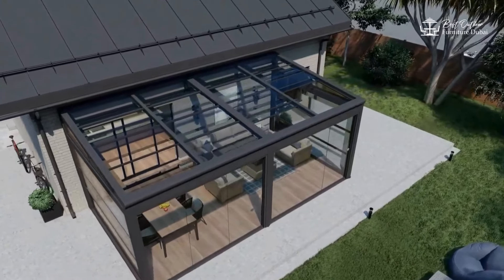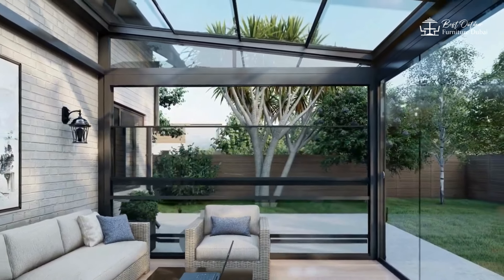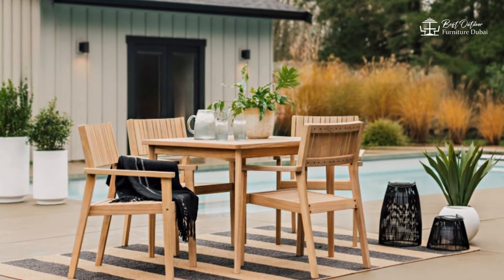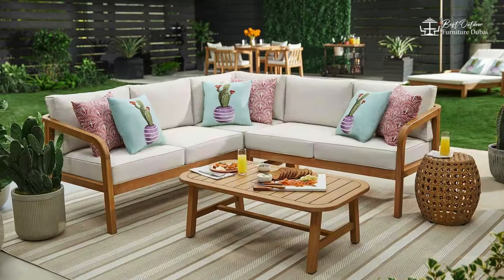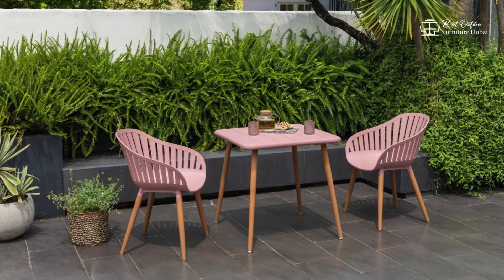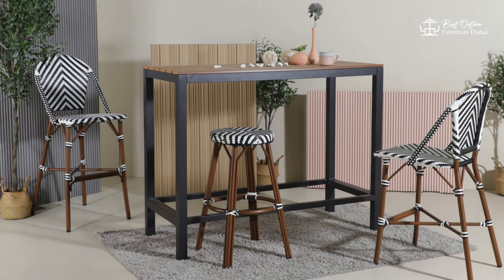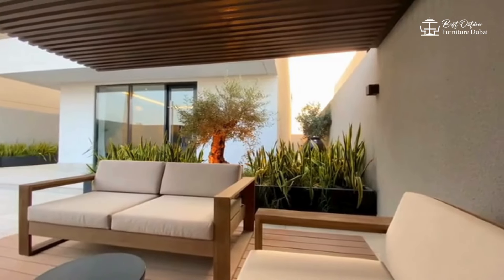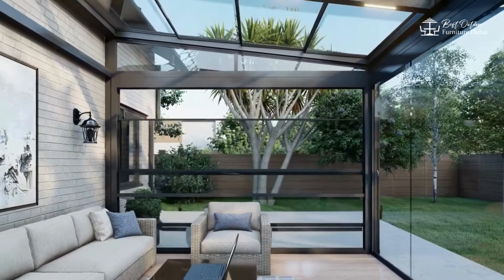Transform Your Backyard with the Right Outdoor Furniture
0:12 Hey, everyone.

0:14 Welcome back to our channel.

0:16 Your ultimate guide to home and garden.

0:19 Today, we're diving into the world of outdoor furniture, whether you have a spacious backyard, a cozy patio or a tiny balcony.

0:30 There's outdoor furniture to suit every space and style.

0:34 We'll explore different types of outdoor furniture to help you create the perfect outdoor oasis.

0:40 Before we get started, make sure to hit that subscribe button and ring the bell to stay updated with our latest videos.

0:48 Let's get started.

0:50 One patio dining sets first up, we have patio dining sets.

0:57 These are perfect for outdoor meals with family and friends.

1:02 Choose a set that fits your space and style for added comfort.

1:07 Look for chairs with cushions or padded seats.

1:10 A patio dining set is a great way to enjoy alfresco dining in your own backyard.

1:16 Two outdoor lounge furniture.

1:20 Next, let's talk about outdoor lounge furniture.

1:24 These pieces often come with weather resistant cushions and durable frames to withstand the elements, create a cozy outdoor living room where you can kick back, read a book or entertain guests in style.

1:38 Three bistro sets for smaller spaces like balconies or compact patios, bistro sets are a fantastic option.

1:49 These typically consist of a small table and two chairs perfect for enjoying a morning coffee or an intimate meal bistro sets come in a variety of styles and materials so you can find one that matches your outdoor decor.

2:05 They are a great way to make the most of limited space.

2:08 Four outdoor bar furniture, if you love to entertain outdoor bar furniture might be just what you need.

2:17 Bar sets typically include a high table and bar stools, creating a fun and casual vibe for your outdoor space.

2:25 Some sets even come with built in storage for drinks and beware.

2:30 Outdoor bar furniture adds a touch of sophistication to your patio or deck.

2:35 Five hammocks and swings, hammocks are perfect for napping or lounging in the sun and they come in various styles from classic rope hammocks to modern fabric ones with stands, swings, add a playful and charming element to your outdoor space.

2:54 They're great for both kids and adults to enjoy.

2:57 And there you have it a quick guide to different types of outdoor furniture from patio dining sets and lounge furniture to bistro sets, bar furniture, hammocks and fire pit sets.

3:10 There's something for every outdoor space and style.

3:14 If you found this video helpful, give it a thumbs up and share it with your friends for more home and garden tips.

3:22 Subscribe to our channel and hit that notification bell.

3:26 Thanks for watching and happy decorating.